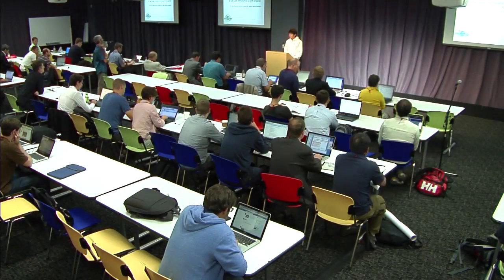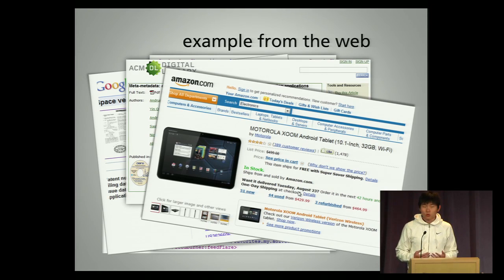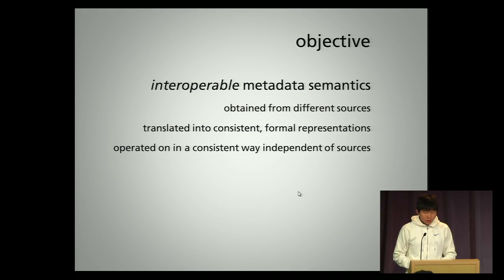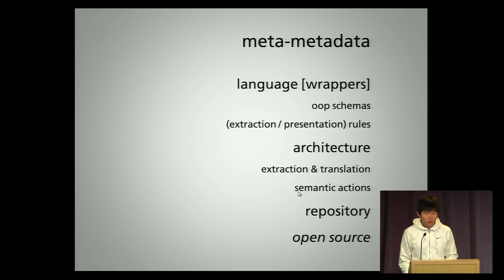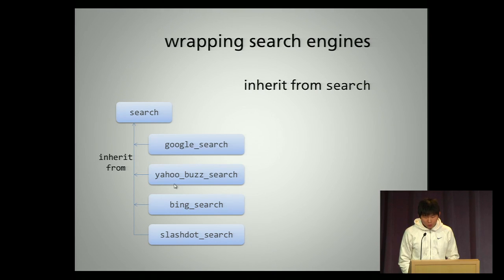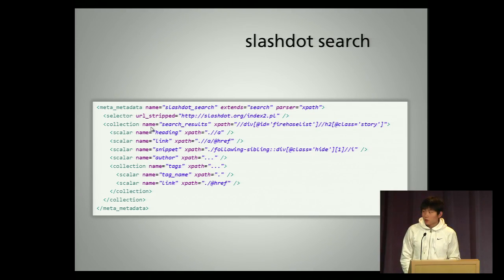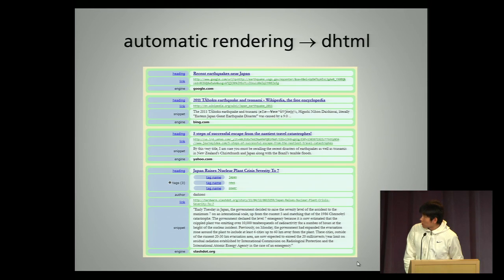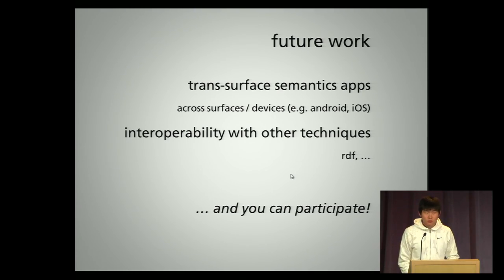DocEng 2011: Interoperable Metadata Semantics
The 11th ACM Symposium on Document Engineering
Mountain View, California, USA

Interoperable Metadata Semantics with Meta-Metadata: A Use Case Integrating Search Engines

Yin Qu, Andruid Kerne, Andrew M. Webb, Aaron Herstein
Presented by Yin Qu.

ABSTRACT

A use case involving integrating results from search engines illustrates how the meta-metadata language facilitates interoperable metadata semantics. Formal semantics can be hard to obtain directly. For example, search engines may only present results through web pages; even if they do provide web services, they don't provide them according to a mutually interoperable standard. We show how to use the open source meta-metadata language to define a common base class for search results, and how to extend the base class to create polymorphic variants that include engine-specific fields. We develop wrappers to extract data from HTML search results from engines including Google, Bing, Delicious, and Slashdot. We write a short meta-search program for integrating the search results, reranking them, and providing formatted HTML output. This provides an extensible formal and functional semantics for search. Meta-metadata also directly enables representing the same integrated search results as XML or JSON. This research can profoundly transform the derivation and representation of interoperable metadata semantics from a multitude of heterogeneous wild web sources.